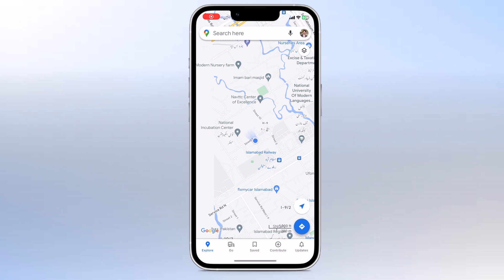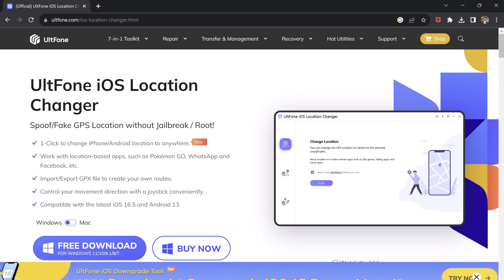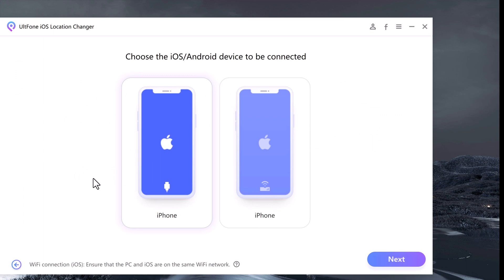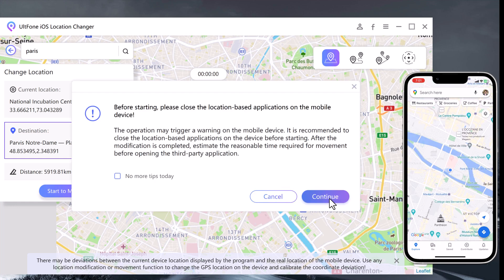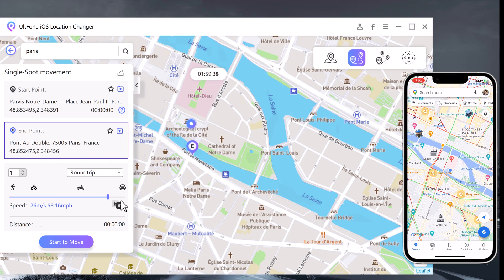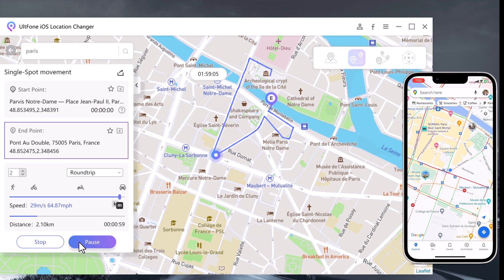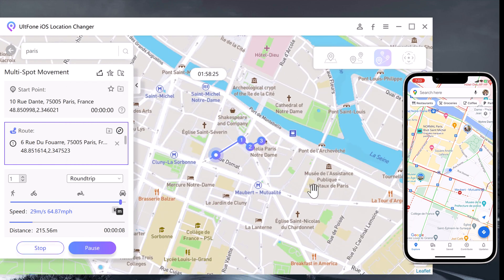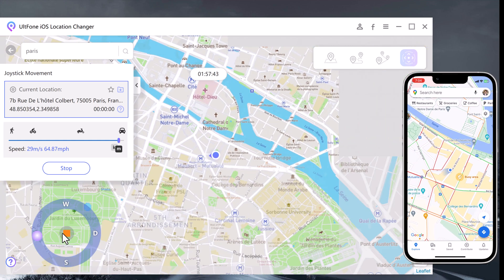Fake GPS Location iPhone & Android - Free Download No Jailbreak and No Root | iOS 17 Supported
One-click to Fake GPS Location iPhone Free Download and Andoird. Easy and Safe. Acquire iAnyGo IOS App Here without PC

Hello there! If you've ever wondered how to fake GPS location on iPhone or Android, you're in for a treat today. I've got something truly special in store for you – an in-depth look at the UltFone Location Changer, the ultimate solution for fake gps location spoofer and a good alternative to fake GPS location App. If you've ever wondered about. So, without further ado, let's jump right in!

What you will get from this Fake GPS Location iPhone & Android Tool
-Easy to Use:1-Click to change iPhone/Android location to anywhere.
-Fake GPS Locati0n GPS Joystick: Gaining full control over your virtual movement.
-Safe Fake GPS Location:Completely sidesteps the need for jailbreaking or rooting your Phone.

Chapters:
0:00 Introduction
0:34 Download Ultfone iOS Location Changer
0:53 Software Interface
1:08 Change GPS Location
1:57 Single Spot Movement
3:06 Multi Spot Movement
3:48 Joystick
4:06 Conclusion